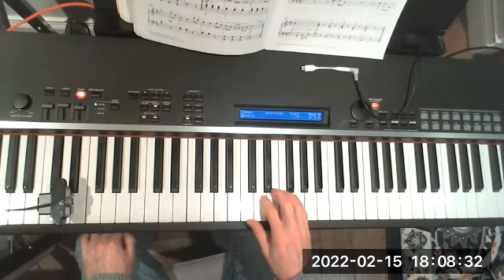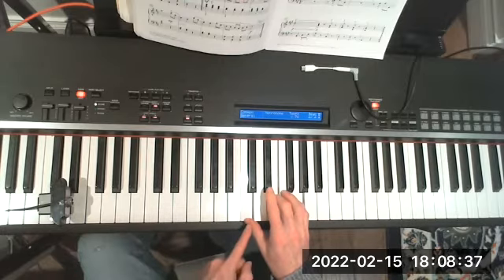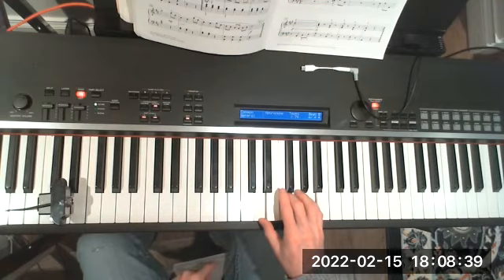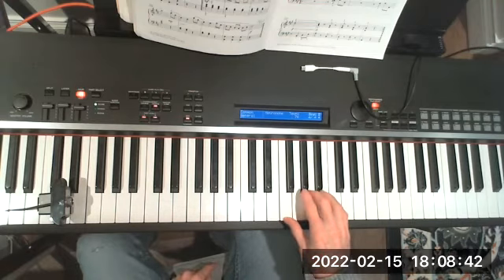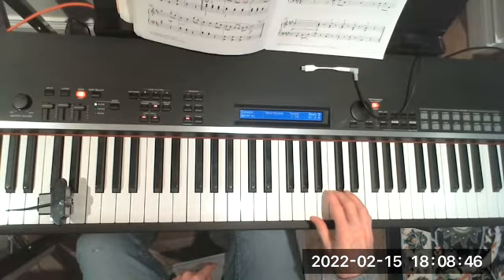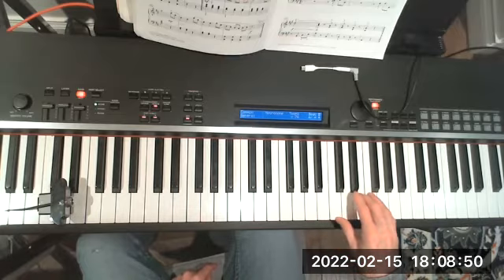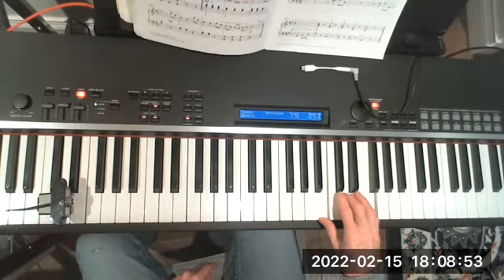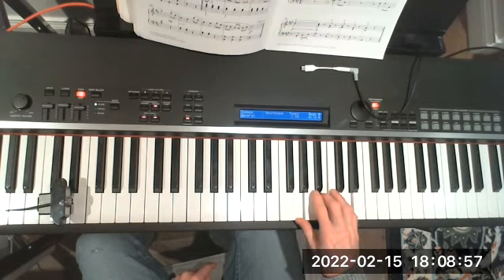Diatonic chords of C major in the Right hand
How to play the diatonic chords of C major